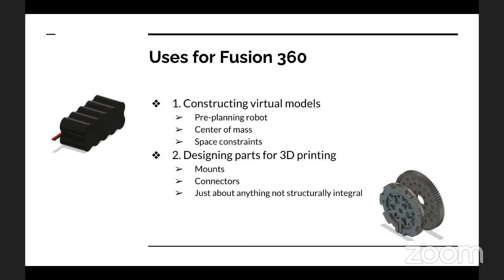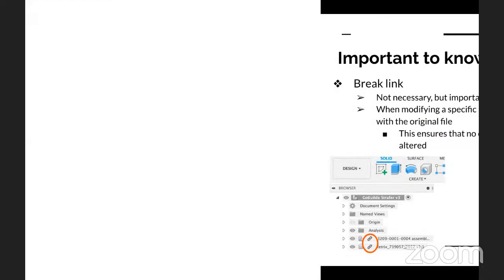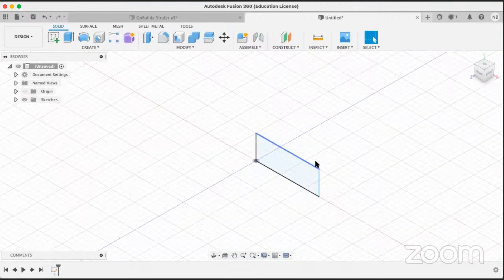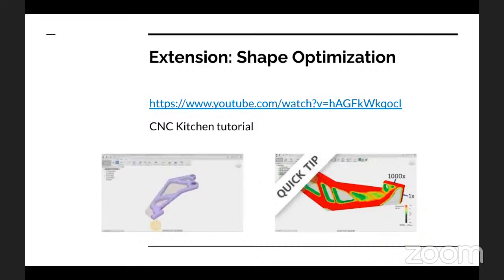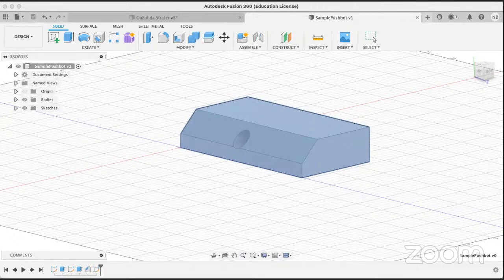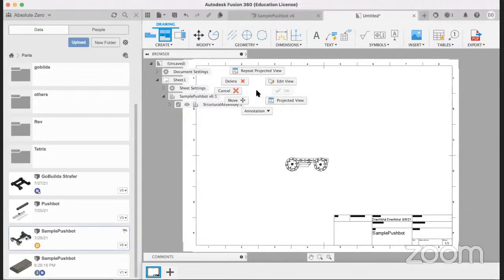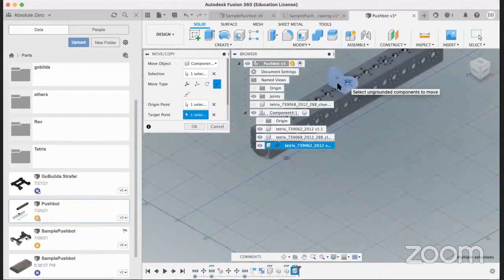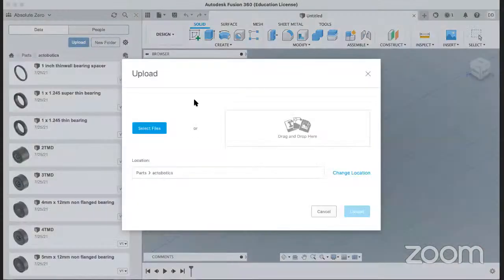Absolute Zero CAD workshop